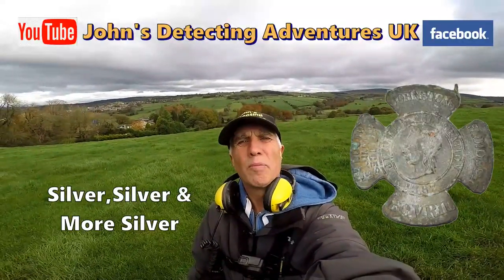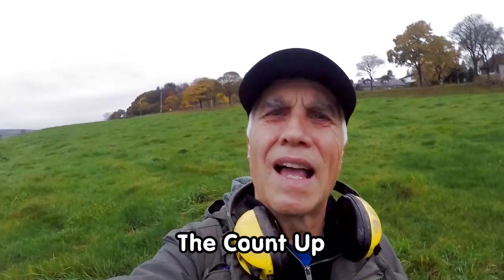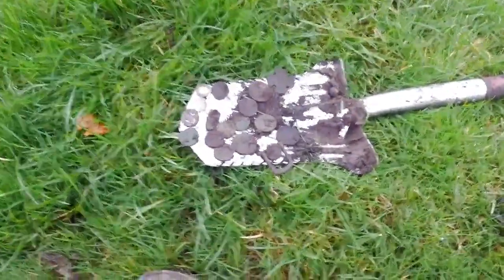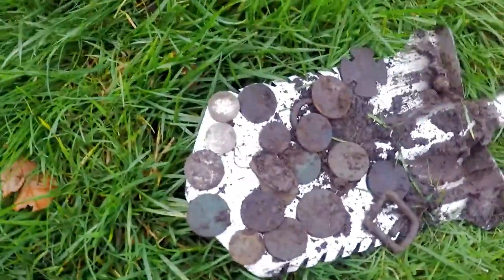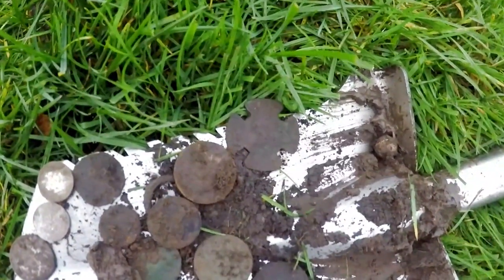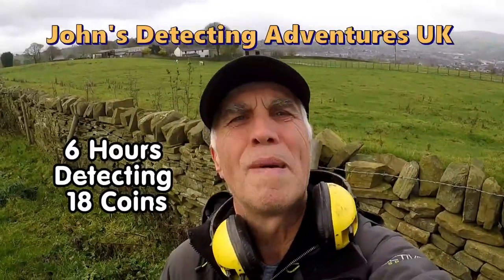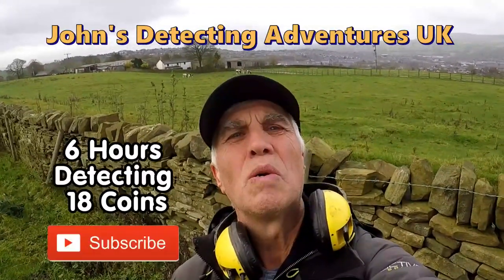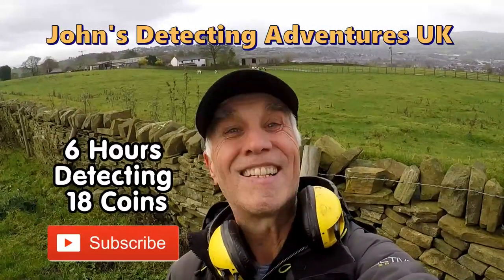Wide Range of SILVER What Periods of History Did i Find & Who are the Royals?